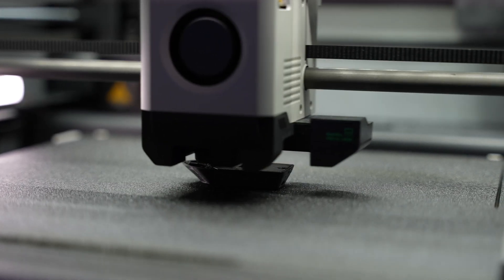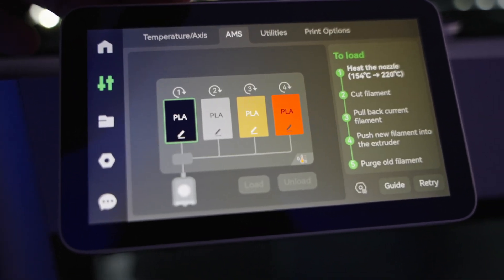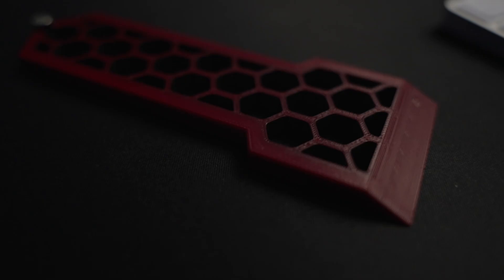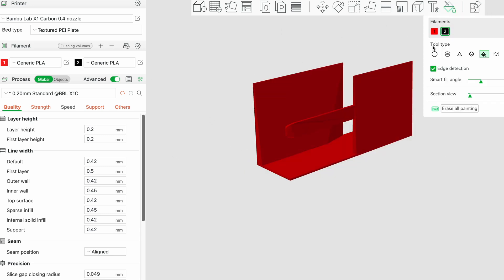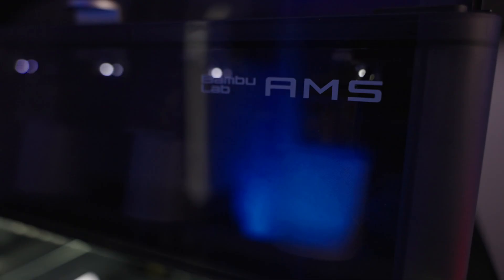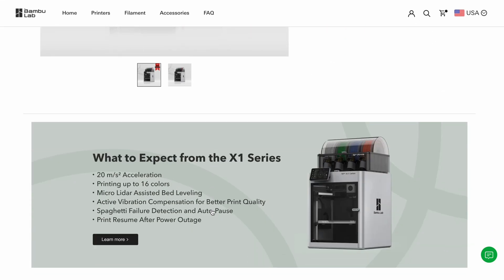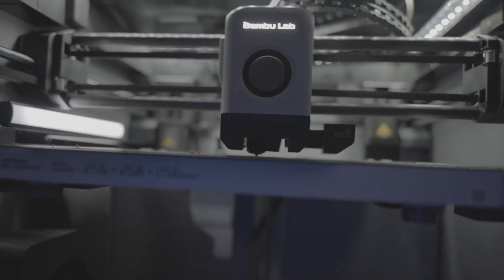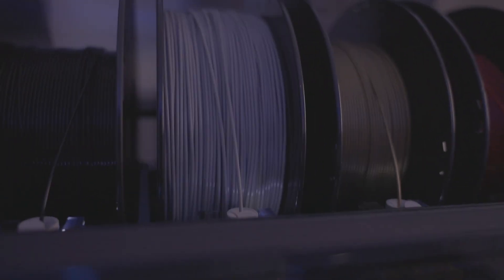Is the Bambu Labs X1C worth the hype?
In this video, we'll be doing a quick review of the Bambu Labs X1C 3D Printer with Automatic Material System (AMS). We'll take a deep dive into its features, build quality, and overall performance. By the end of this video, you'll know if the Bambu Labs X1C with AMS is worth the price and if it's the right choice for your 3D printing needs.